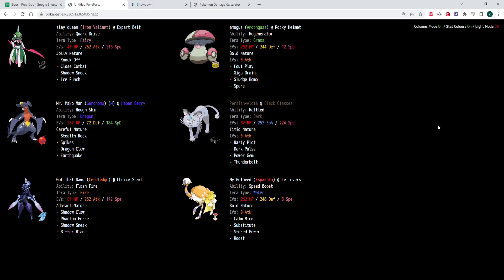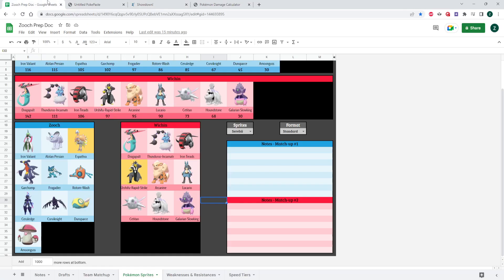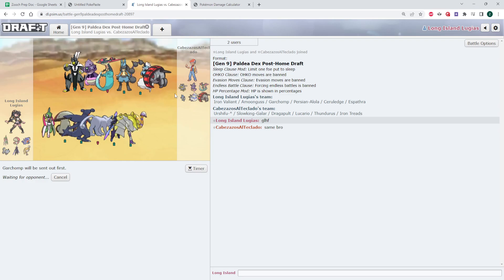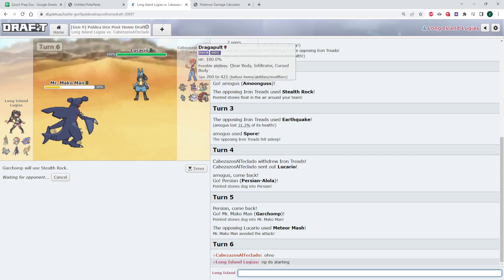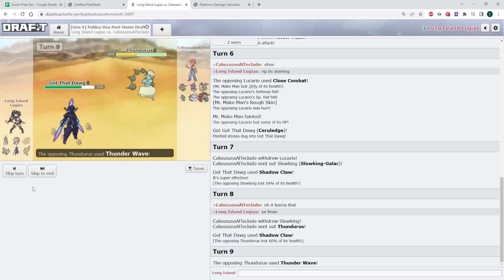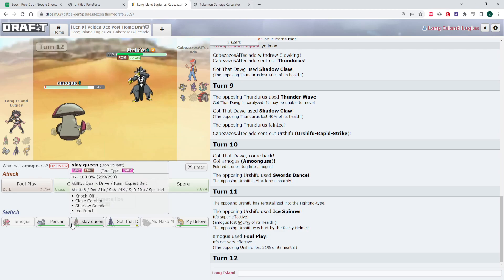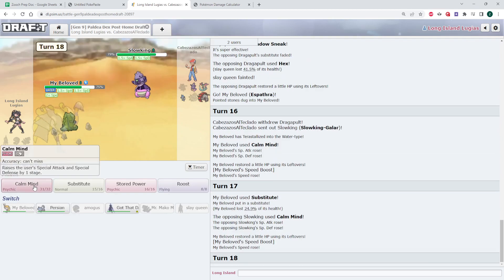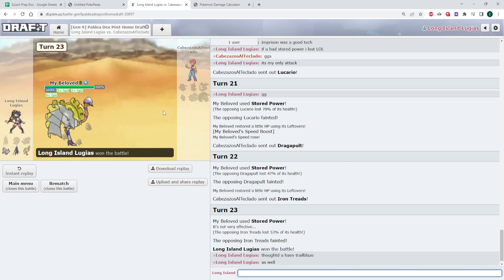Trick House S7W3 Long Island Lugias (2-0) vs Cats & Plushies (1-1)!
**Apologies music is a bit loud!**
Hello everyone! We are back for week 3 of Trick House going up against former team tour teammate Wichin!  Wichin and I were both on the Forfeit Fisherman who won the prestigious ybtt s1 chip. Enjoy the game!!